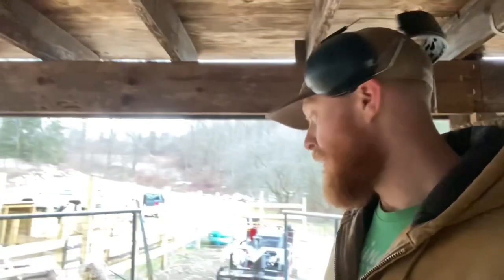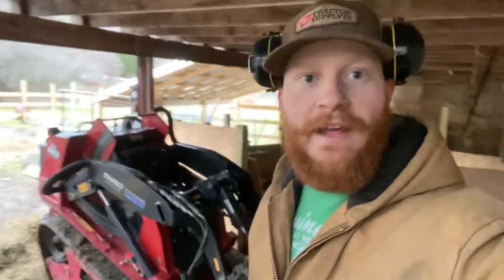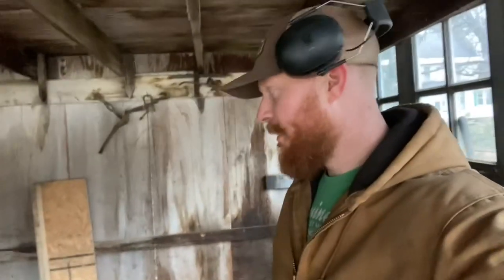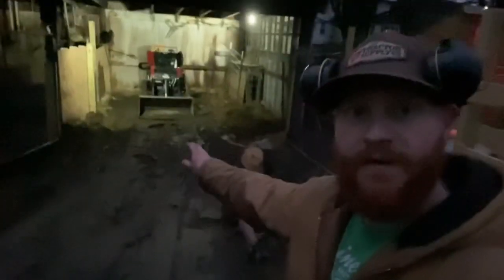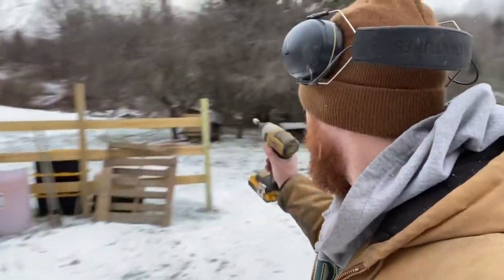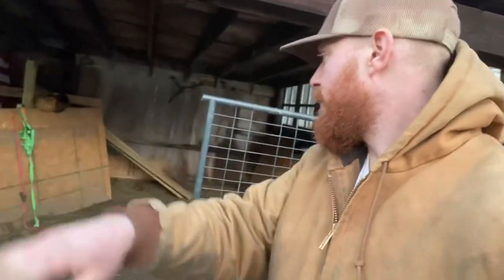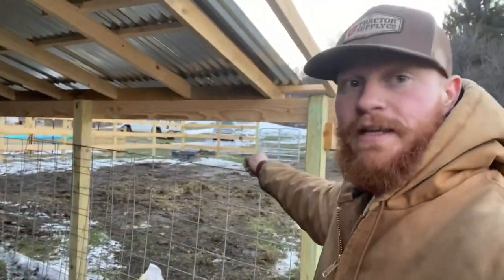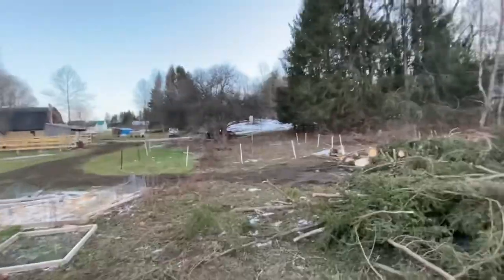THE FARM IS GETTING A FACELIFT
Getting the calf barn cleaned and organized. Getting rid of junk and installing gates!